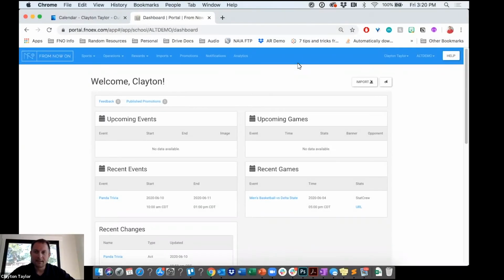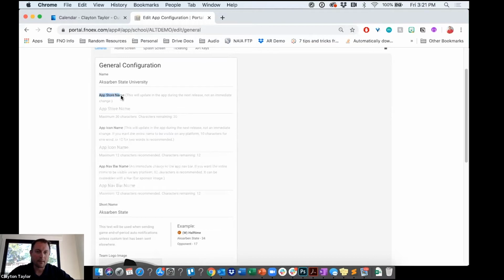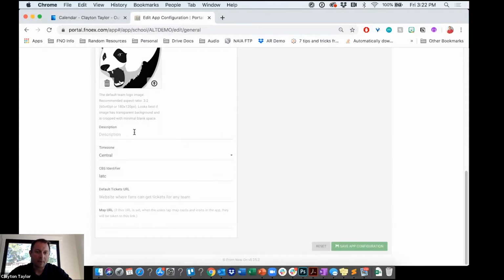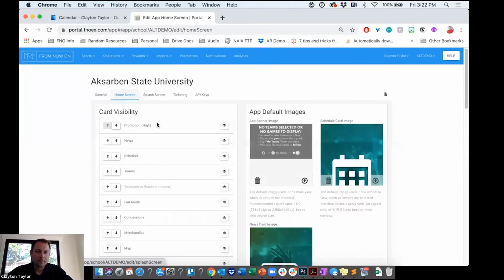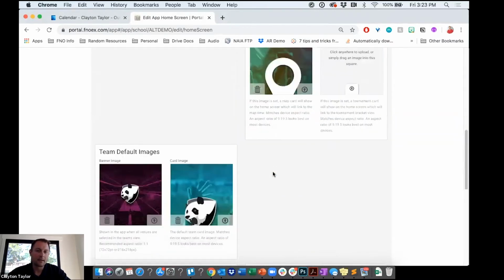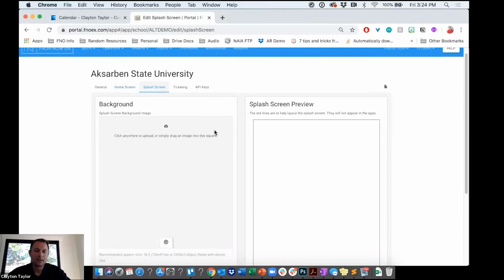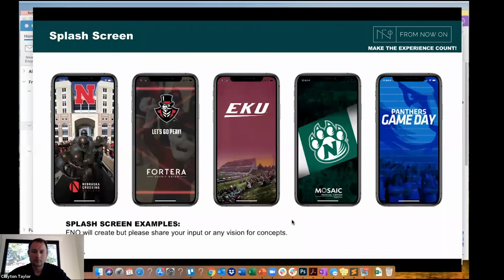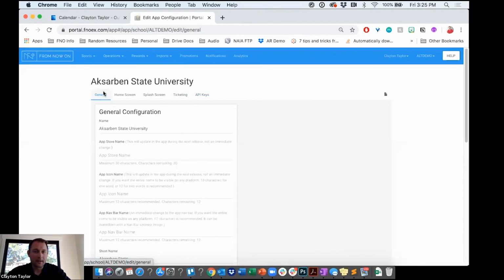FanX How To: App Configuration in the Portal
CSC Clayton details the App Configuration Page in the FanX Portal